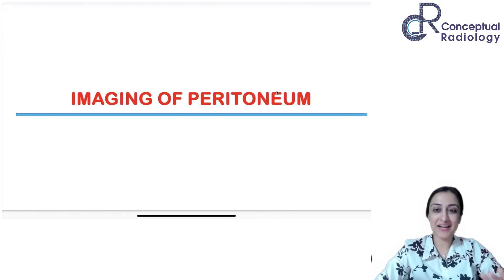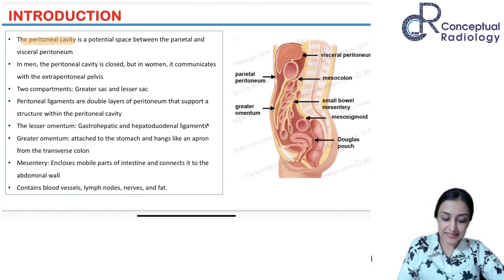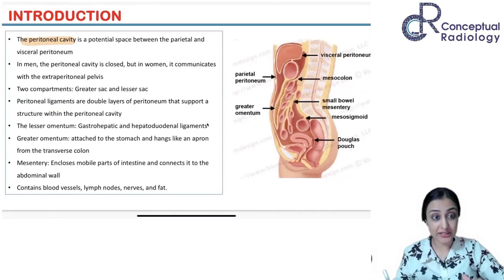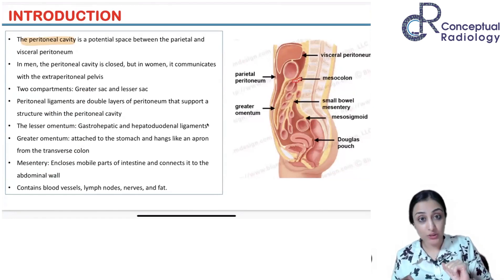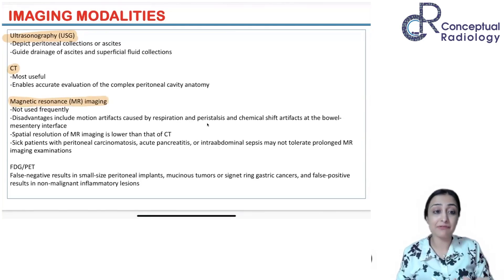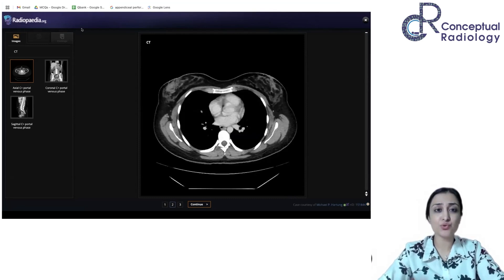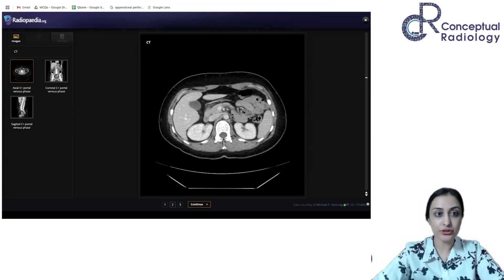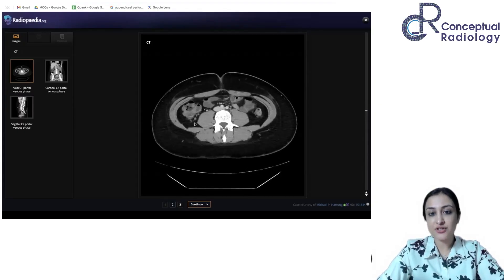Imaging of Peritoneal Anatomy for Radiology Residents | Dr. Zainab Vora Explains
If you've always found peritoneal anatomy confusing, you're not alone. In this honest and relatable session, Dr. Zainab Vora takes you through a step-by-step conceptual radiology approach to understanding the peritoneum, using CT images and real-world analogies.

This video is designed especially for radiology residents and junior doctors in India who want a deeper, practical grasp of:

➡ Basic peritoneal anatomy
➡ Peritoneal ligaments, omentum, and mesentery
➡ How to trace bowel loops on CT
➡ The role of imaging modalities (CT, MRI, PET) in peritoneal disease
➡ Common mistakes and what surgeons actually want from radiologists

Don't Wait!